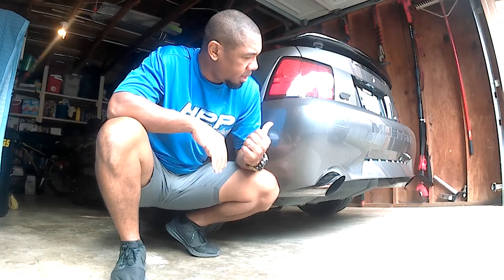What is this channel about? My 2003 Supercharged Mustang GT and the ongoing mods to it!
Big E tells what his new channel is all about, from working on his 2003 Mustang GT to how to's, repairs, racing, etc. Each time I do something to the car or just have some tips, I will be making content for my viewers to enjoy and assist with their mustang builds!